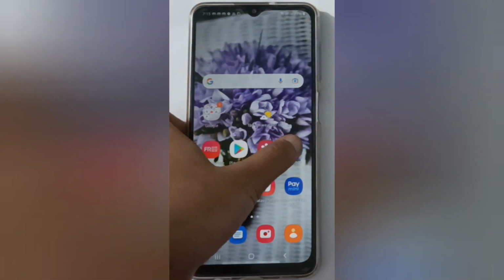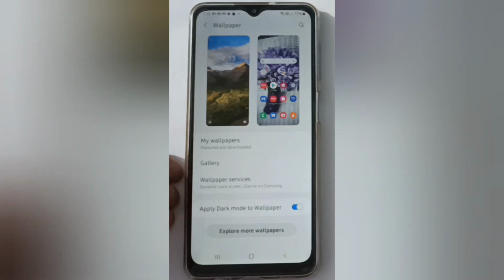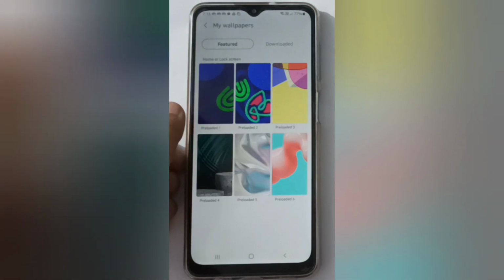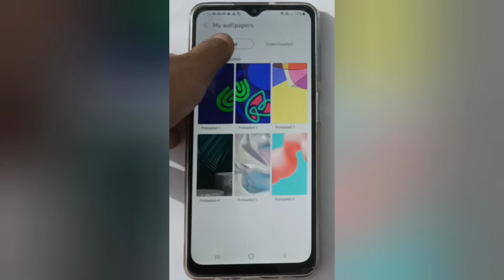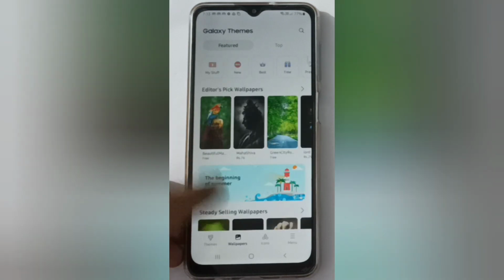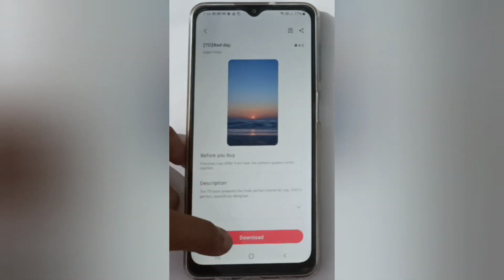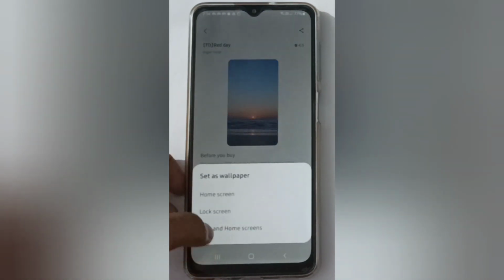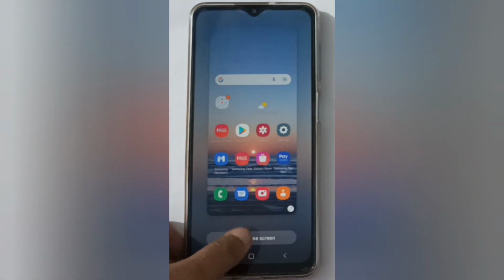how to update wallpaper in wallpaper, how to change wallpaper on phone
how to update wallpaper